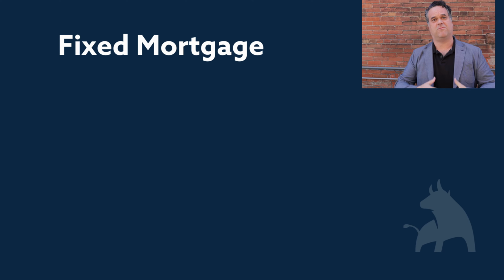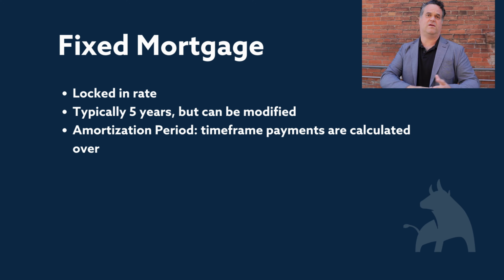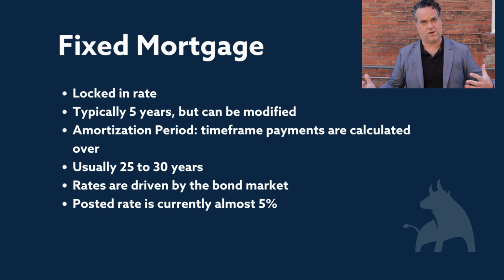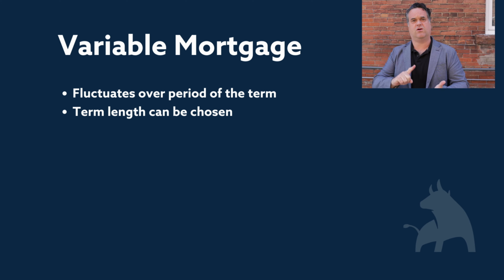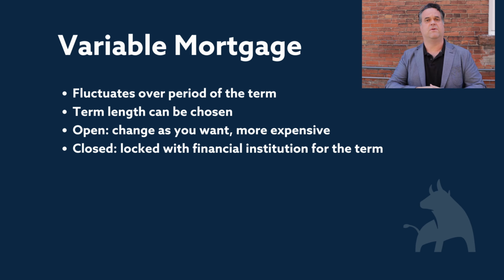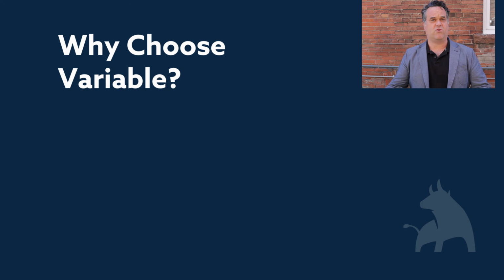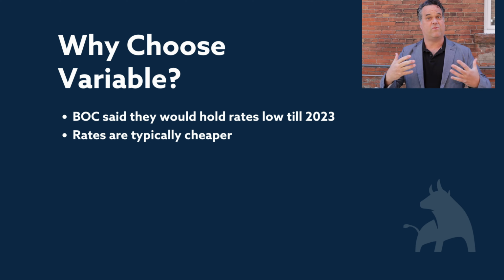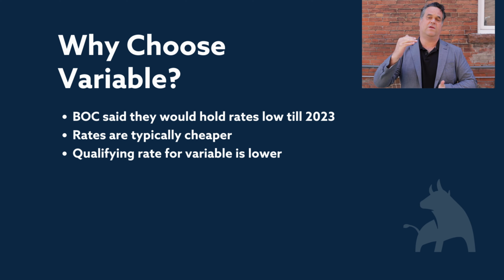Fixed Mortgage Or Variable Mortgage? What Are The Benefits And Drawbacks?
Should I choose fixed or variable right now? What is a variable rate mortgage anyway?

A fixed mortgage means the interest rate is fixed for the term of the mortgage, typically 5 years but you can choose.
The amortization is the period over which they calculate the payments, usually 25 or 30 year
The rate is determined by the bond market, and right now the posted rate is close to 5%
Typically you get a “discount” on the posted rate
A variable rate fluctuates over the term of the mortgage and is normally a discount on the prime rate, 3.2% right now and fluctuates on depending on the Bank of Canada rate
There are different term choices
You can also have an open or closed mortgage
The monthly payments are calculated using a higher interest rate called the triggering rate which means if your rate goes above that rate they will recalculate the payments.
In the last six months 54% of people are choosing variable, versus 25% or lower, because:
The Bank of Canada said they were going to hold rates low until 2023 (they lied)
The minimum qualification rate is 5.25% or your contract rate + 2% so with variable rates you are still under the 5.25%
Variable rates are just so much cheaper
Studies show that people choose fixed when rates are high and they are afraid of them going higher (right now?) and variable when rates are low (a few months ago) because they are so cheap. But really, they should do the opposite.
What should you choose? It depends on your risk tolerance and your outlook of the market. My mortgage is coming up for renewal and I am a fixed rate person normally. This time around I will probably choose variable because the gap between fixed and variable is so high, and I think the Bank of Canada is going to cause a recession so rates will have to come back down.